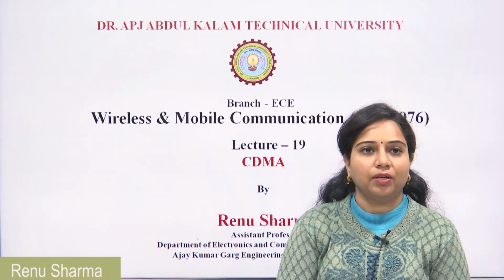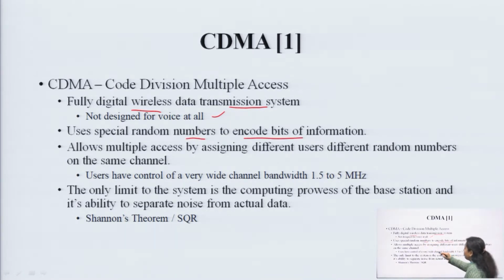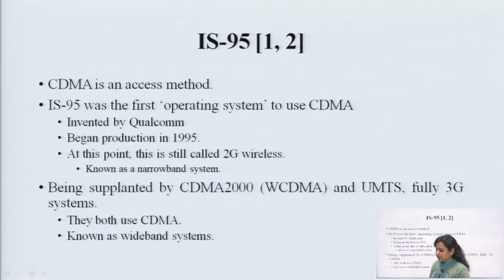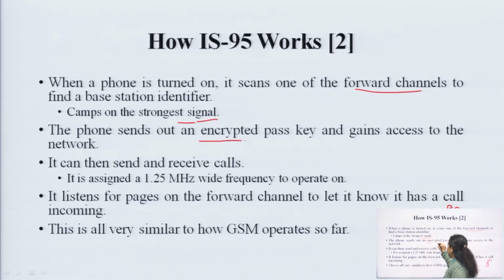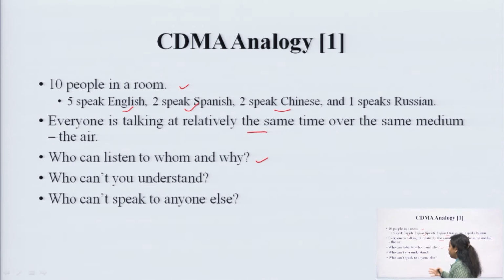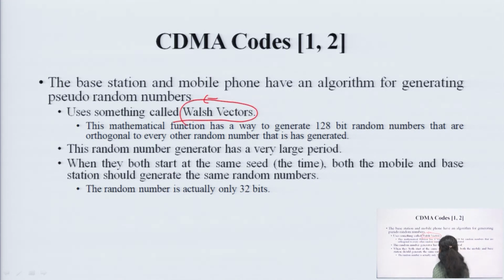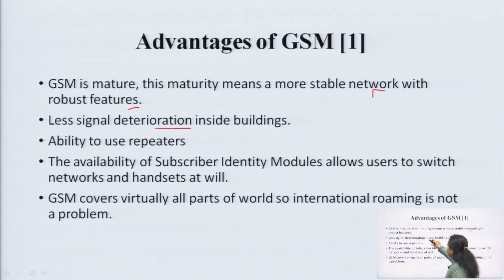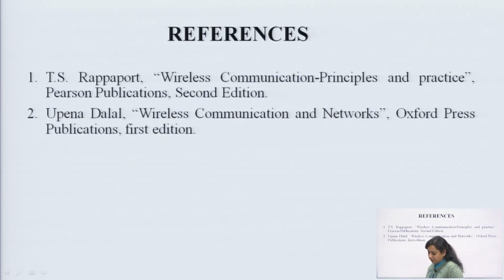Wireless & Mobile Communication | CDMA | AKTU Digital Education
Wireless & Mobile Communication | CDMA |